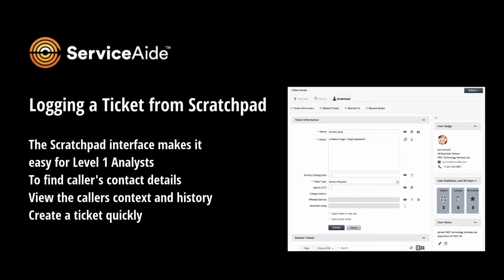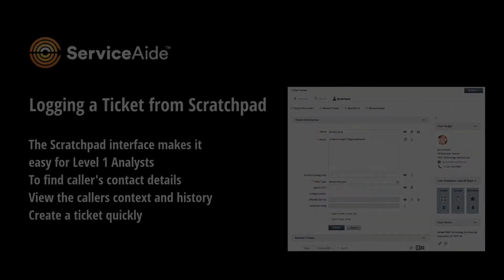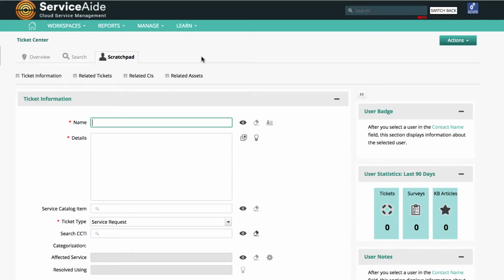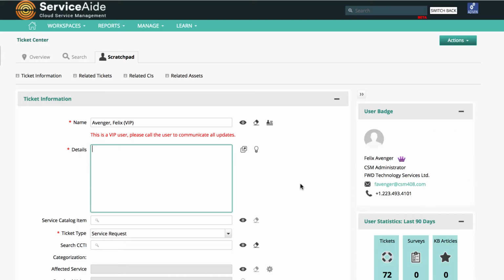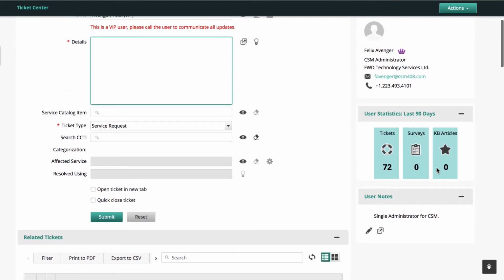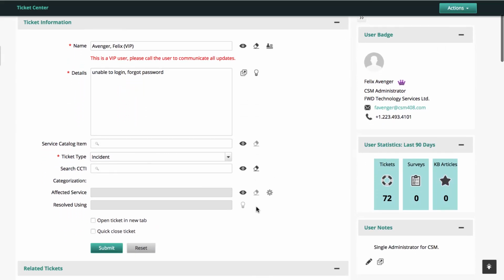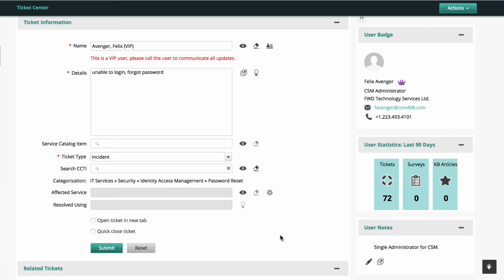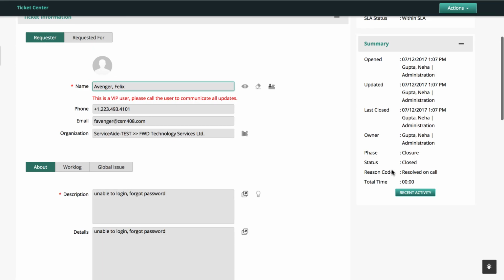Quickly log tickets using the Scratchpad in Cloud Service Management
An overview of the Scratchpad feature of Cloud Service Management. See how level 1 analysts and call takers can easily view details about the end user on the phone and quickly create a ticket on their behalf.

Scratchpad is available with both Service Desk and Service Management edition of Cloud Service Management from ServiceAide.